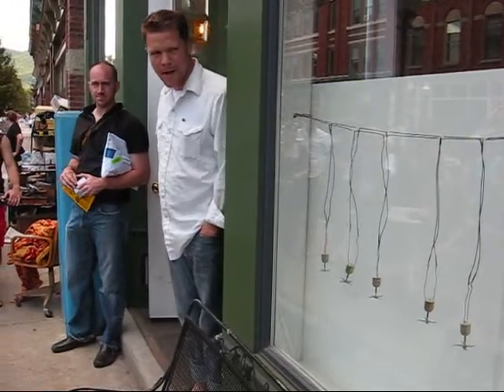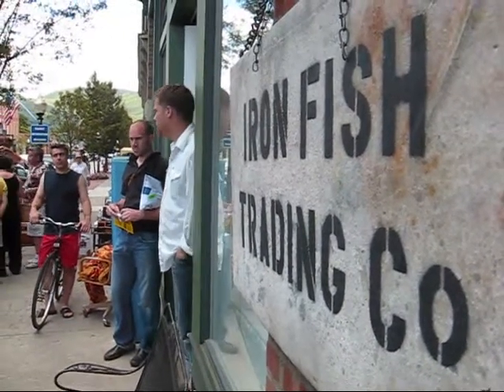Tom Hughes discusses his installation for WOMS 2008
Tom Hughes discusses his work installed at Iron Fish Trading Co for the 2008 Windows on Main St exhibition in Beacon, NY.